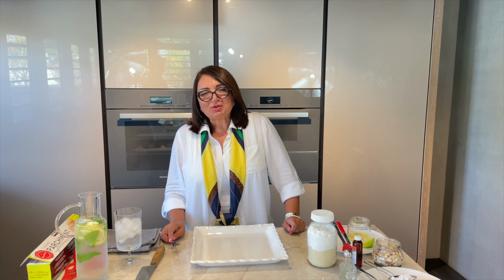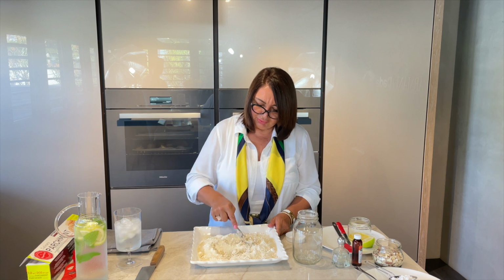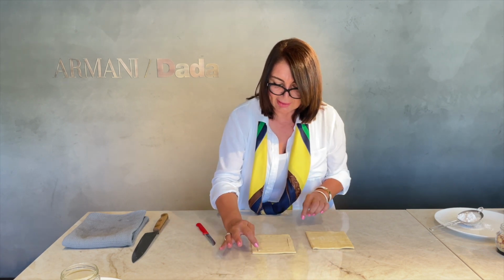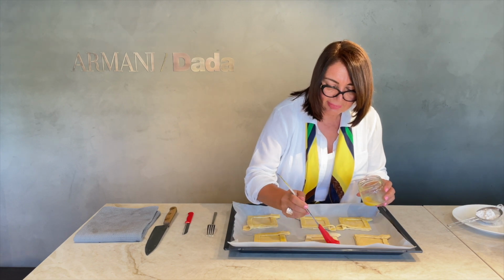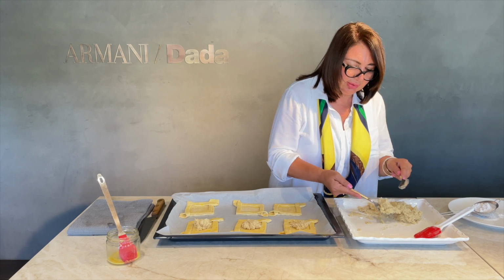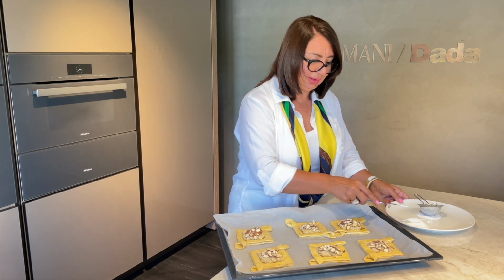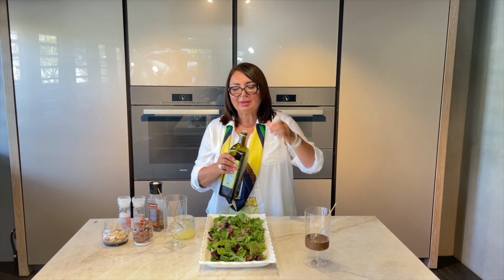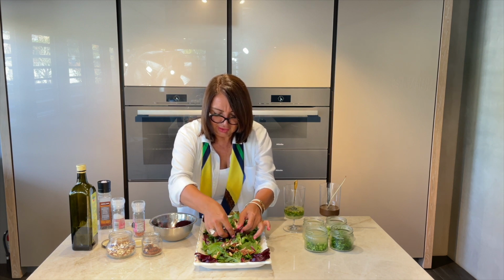ALMOND PUFF PASTRY AND GARDEN SLALD: Molteni & C/Dada showroom, West Hollywood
MARZIPAN PASTE
INGRIDIENTS

1 cup of almond flour
1 cup of powdered sugar
Mix this two in the blender and add
1 tablespoon almond extract
1 tablespoon bourbon
2 tablespoon water
Mix until it becomes a dough like consistency.

4 1/2" X 4 1/2" puff pastry dough
Cut L shape on two opposite sides on the dough
fold each L and create a frame as it is shown in the video

Apply egg yolk on top
pock the center of the dough with a fork to prevent it from rising
add the marzipan paste in the center
add almond shavings on top
sprinkle granulated sugar on top

Cook at 350 degree preheated oven until desired golden color
Let it cool down and enjoy

GARDEN SALAD

1 package of baby spinach/spring mix
2-3 medium size beets (boiled and pilled)
Candied pecans
Shaved almonds

SALAD DRESSING

LEMON HERB DRESSING
1/4 cup lemon juce
1/4 cup olive oil
salt, pepper to your taste
one tablespoon of chopped parsley
one tablespoon of chopped green onions
one tablespoon of chopped chives
You can add any herb you desire
Mix and serve it on a side

HONEY BALSAMIC VINAIGRETTE

2 table spoons of tahini or any kind of nut based butter (peanut butter, almond butter, cashew butter etc.)
1/4 cup of balsamic vinegar
1 tablespoon of honey
3 tablespoon of olive oil
salt, black and red pepper
Mix everything and place it in a glass bottle and refrigerate.

Drizzle it on top of the salad and enjoy

Մարզիփան քաղցրավենիք

1 բաժակ նուշի ալյուր
1 բաժակ փոշի շաքար
խարնել էլեկտրական մեքենայով և ավելացնել
1 ճաշի գտալ նուշի էսքստրակտ
1 ճաշի գտալ վիսկի
1 ճաշի գտալ ջուր
խարնել և պատրաստել խմոր
Ձեվաորել ըստ ճաշակի
հետեվեք տեսանյութը

Molteni & C Dada Flagship Store
Directions
Save
5.0
2 Google reviews
Furniture store in West Hollywood, California
Service options: In-store shopping
Description

with love,

Please write your comments.  I love to hear from you.
Have a wonderful day, wonderful week, wonderful like!!!